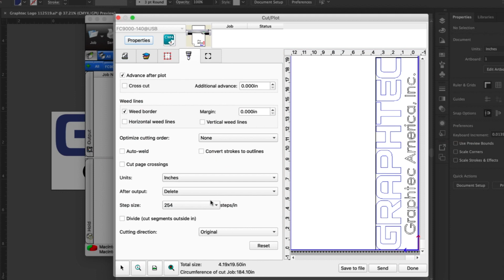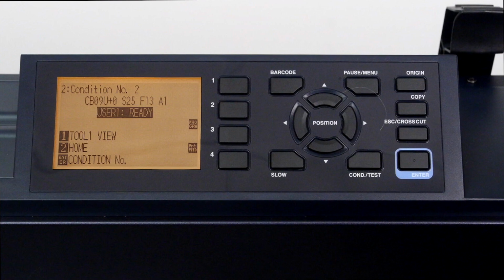Sorting on FC9000